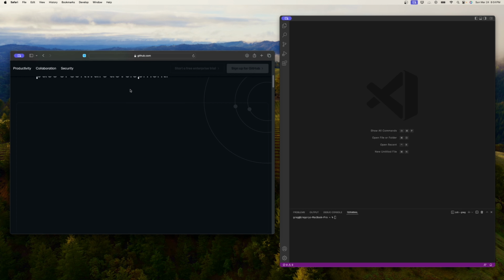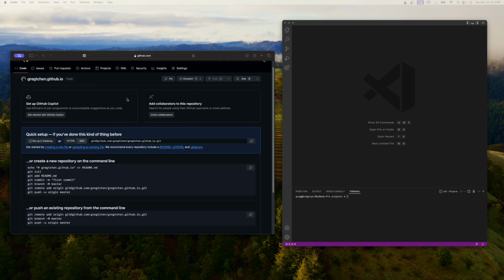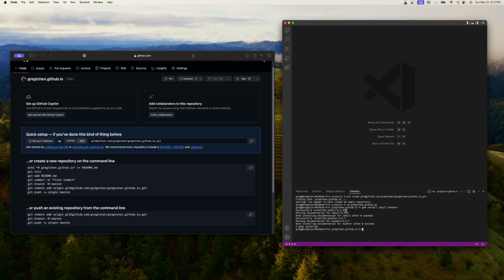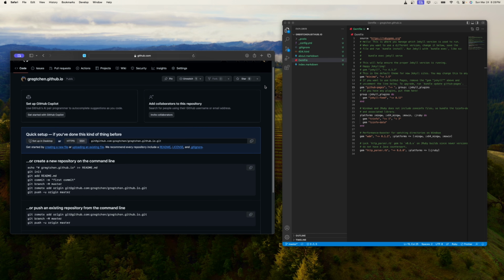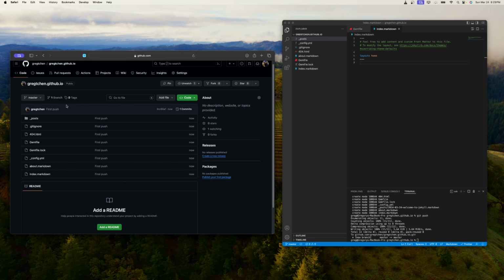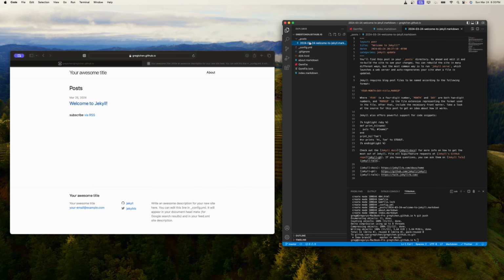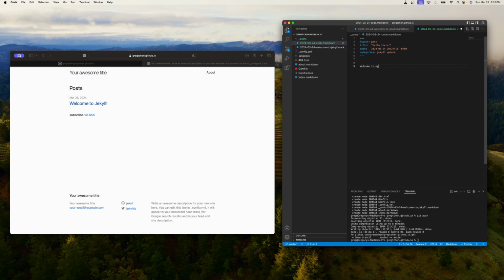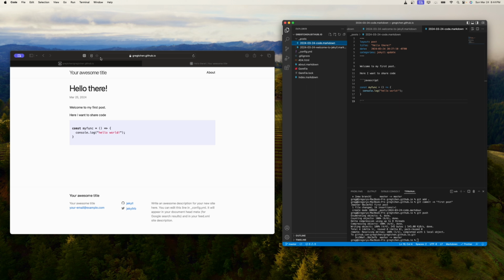How to create a blog using GitHub Pages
Learn how to create a free blog easily. This uses GitHub Pages and Jekyll.
The domain, hosting, and blog software is all easy to use with a little bit of technical expertise.